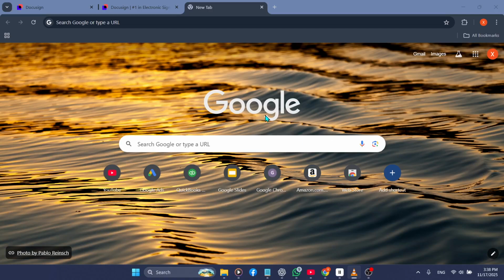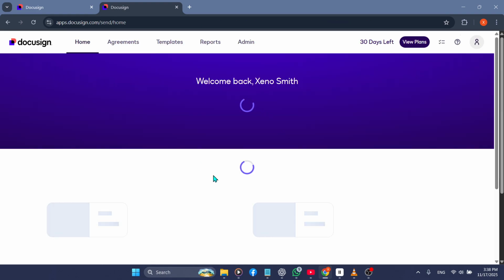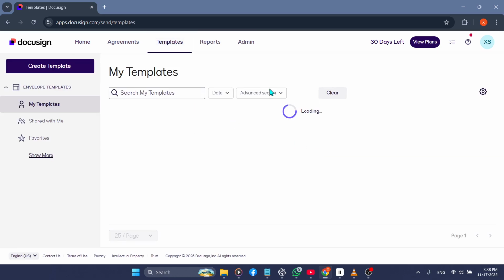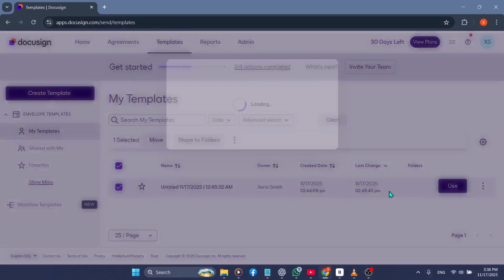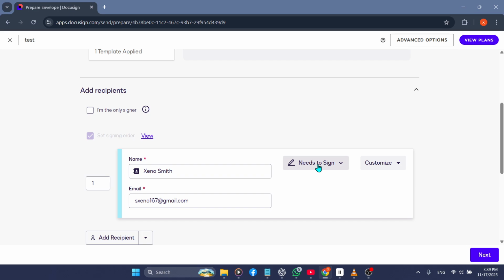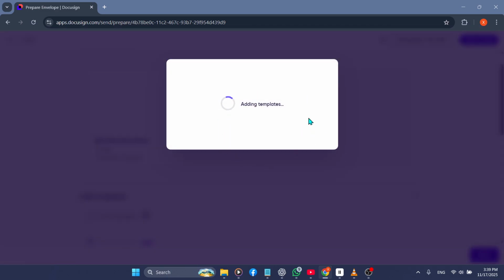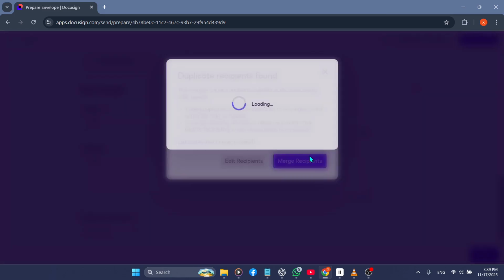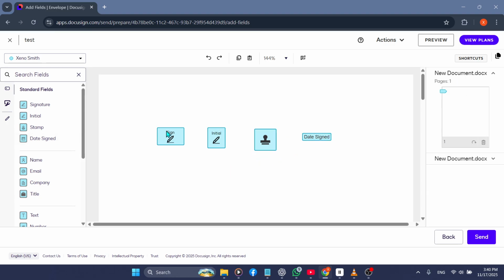How to Send an Envelope Using a Template Docusign Esignature - 2025 (Quick & Easy)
How to Send an Envelope Using a Template Docusign Esignature
In this video, How to Send an Envelope Using a Template Docusign Esignature, you will learn how to quickly send documents for e-signature using Docusign templates. This tutorial covers creating and managing Docusign templates, sending envelopes efficiently, setting up recipients, and tracking signatures for smooth digital workflow. Perfect for anyone looking to streamline document signing with Docusign and master e-signature processes.